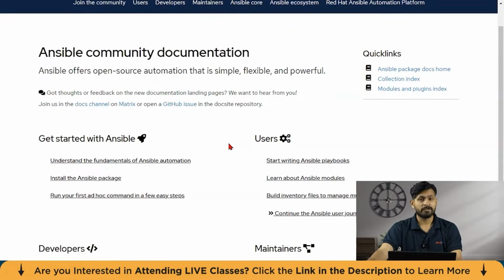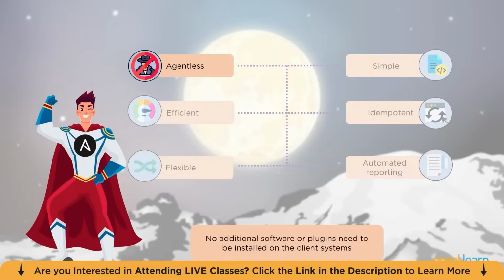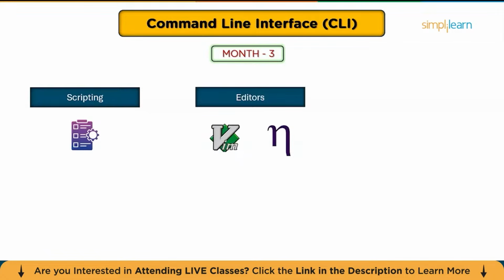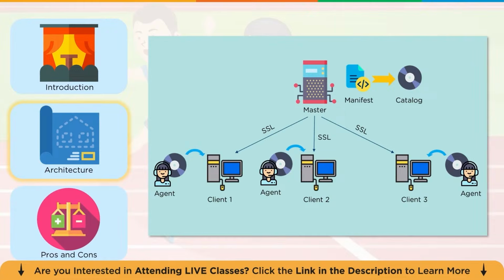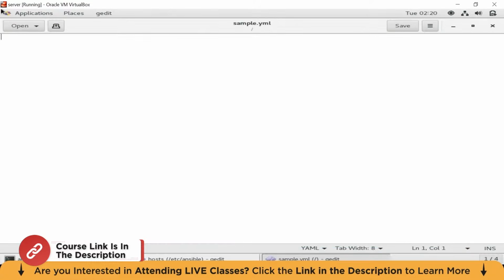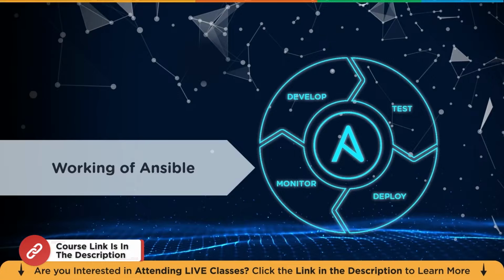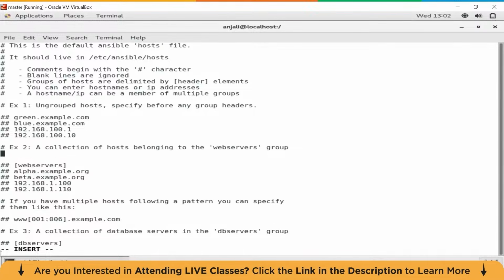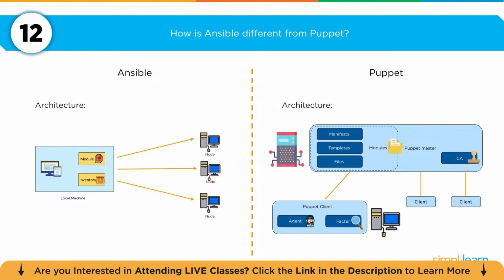Ansible Full Course 2025 | Ansible Tutorial For Beginners | Ansible Complete Course | Simplilearn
The Ansible Full Course 2025 by Simplilearn begins with an introduction to Ansible and a detailed overview of what Ansible is. It then moves into a beginner-friendly tutorial followed by a comparison of Chef, Puppet, Ansible, and SaltStack to highlight key differences. Learners are guided through the fundamentals of Ansible before concluding with a section on interview questions and answers related to Ansible, Chef, and Puppet, making the course both practical and career-oriented.

Following are the topics covered in the Docker Full Course 2025:

00:00:00 - Introduction to Ansible Full Course 2025
00:02:19 - What Is Ansible?
00:11:30 - Ansible Tutorial For Beginners
00:27:19 - How to Become a DevOps Engineer
00:27:19 - Chef vs Puppet vs Ansible vs Saltstack
00:40:27 - Ansible Basics
01:20:29 - Ansible, Chef, Puppet Interview Questions and Answers

➡️ About IITM - AI-Powered Cloud Computing and DevOps Certification Program

Key Features
✅ Earn a certificate (digital & physical) of completion from E&ICT Academy, IIT Guwahati
✅ Build your cloud portfolio with 30+ hands-on projects using our free integrated Cloud and DevOps labs
✅ Get lifetime 'Executive Alumni Status' from E&ICT Academy, IIT Guwahati
✅ Work on three industry-oriented capstone projects covering the latest cloud technologies
✅ Develop expertise in multiple DevOps tools & 20+ cloud services & 200+ practice exercises
✅ Get Microsoft Learn portal access and a MS-branded certificates
✅ Leverage GenAI to design, deploy, and manage intelligent cloud-native and DevOps solutions across AWS and Azure
✅ Access Networking, group mentoring sessions & soft skills preparation by industry experts
✅ Get access to campus immersion at IIT Guwahati
✅ Access 200+ hours of Live Learning and 100+ hours of Self-Paced Learning
✅ Leverage AI-powered resume-building, LinkedIn profile optimization, and 1:1 AI-powered mock interview

Skills Covered
✅ Application Migration
✅ Cloud Workloads
✅ Database Management
✅ MultiCloud and Hybrid Cloud Deployment
✅ Disaster Recovery
✅ Identity Access Management
✅ Continuous Integration
✅ Continuous Delivery
✅ Autoscaling
✅ Web Services and APIs and 47+ more

Learning Path
✅ IITG CCDO - Induction to IITM - AI-Powered Cloud Computing and DevOps Certification Program
✅ Foundations and Preparatory Module - AWS & Azure
✅ IITG CCDO - Generative AI Foundations on AWS
✅ IITG CCDO - AWS Solutions Architect
✅ IITG CCDO - Applied Generative AI with AWS
✅ IITG CCDO - DevOps Foundations: Version Control and CI/CD with Jenkins
✅ IITG CCDO - Configuration Management with Ansible and Terraform
✅ IITG CCDO - Containerization with Docker
✅ IITG CCDO - Container Orchestration using Kubernetes
✅ IITG CCDO - Monitoring in DevOps
✅ IITG CCDO - DevOps on AWS
✅ IITG CCDO - Microsoft Certified Azure Administrator AZ-104
✅ IITG CCDO - Containerizing AI Services with Docker and Azure
✅ IITG CCDO - Monitoring and Managing AI Services on Azure
✅ IITG CCDO - AI Orchestration on Azure
✅ IITG CCDO - Cloud Computing Capstone Project